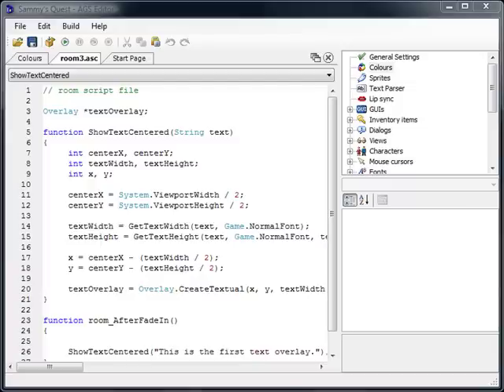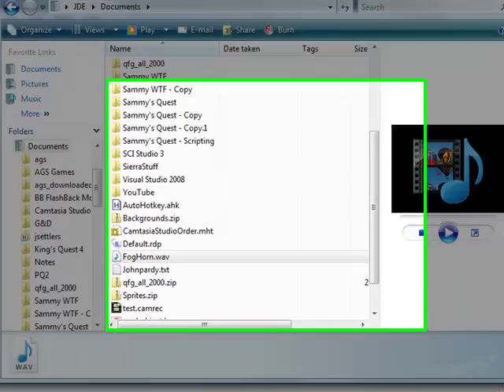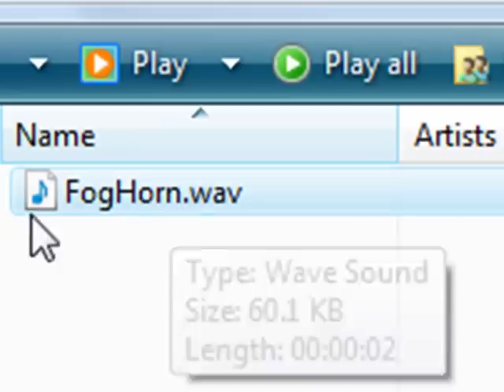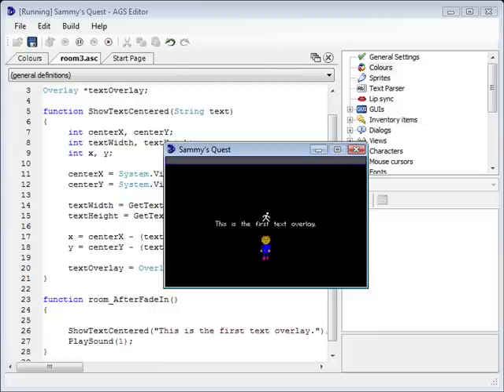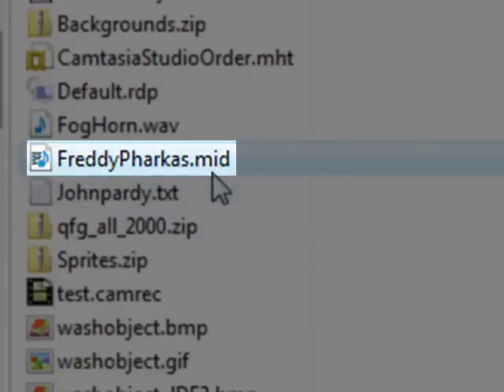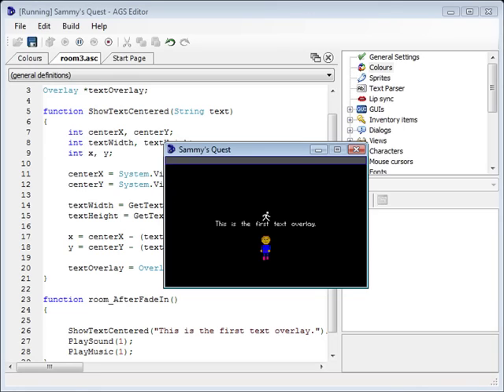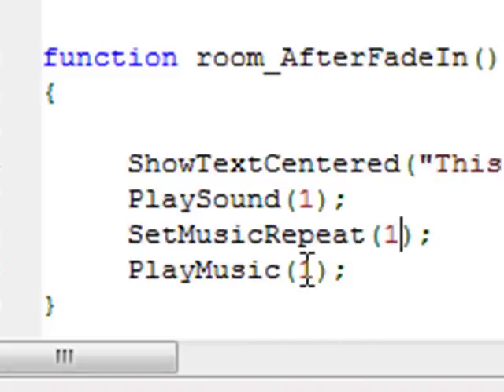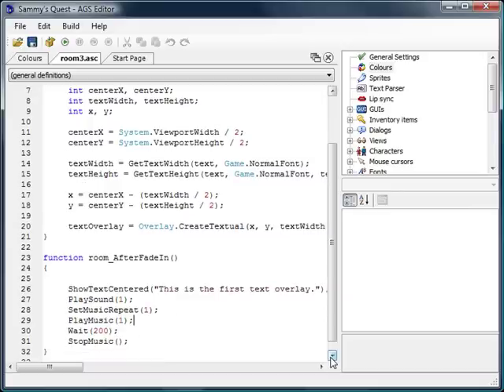How to use AGS Part 21 (Sounds and Music)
Ok, we talked about speech a few videos back, but what about regular sounds and background music?  Find out how to do them both in this video!